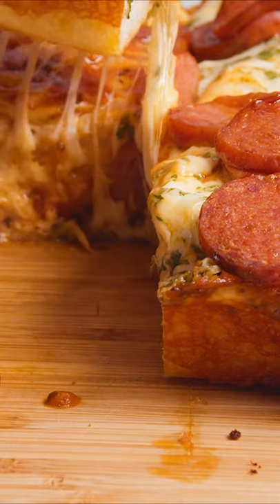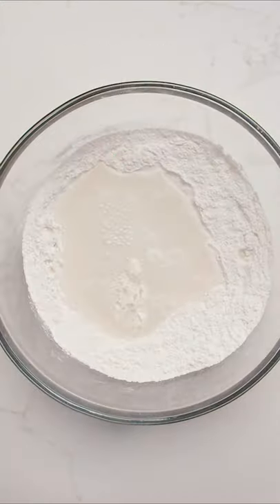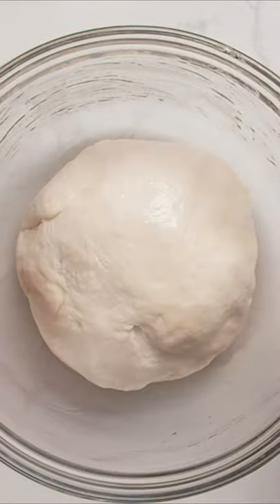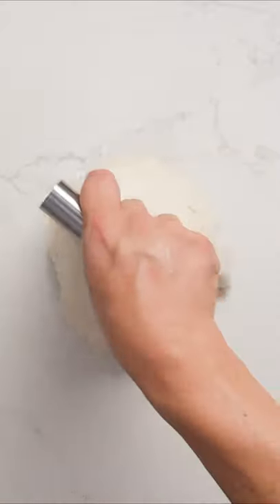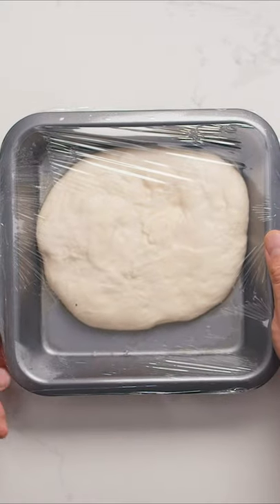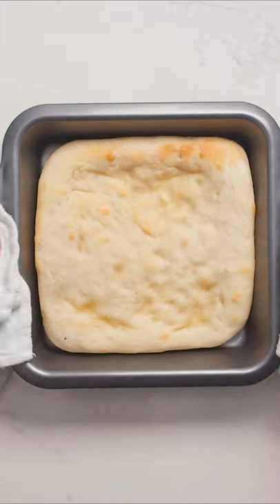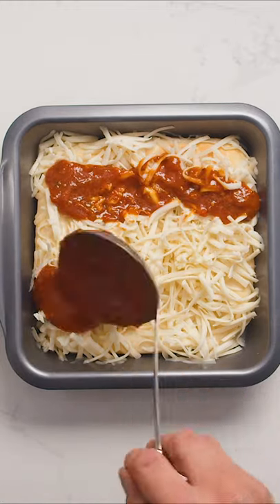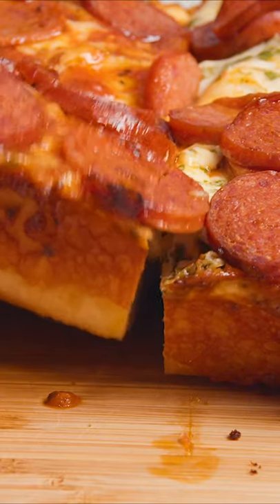Detroit-Style Pepperoni Pizza - Dished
On today's Dished we're making Detroit-Style Pepperoni Pizza

Is Detroit-Style Pepperoni Pizza Better Than A New York Slice? detroitpizza​ pepperoni​ pizza​

Ingredients for making Detroit style pepperoni deep-dish pizza:
Pizza Dough:
2 1/4 cups all-purpose flour
1 teaspoon sugar
1 teaspoon instant yeast
2 teaspoons kosher salt
1 cup warm water
Olive oil, for oiling the bowl

Pizza Sauce:
1 tablespoon olive oil
2 teaspoons dried Italian seasoning
2 cloves garlic, minced
One 28-oz can of crushed tomatoes

Toppings:
Shredded mozzarella cheese
Chopped parsley
Sliced pepperoni